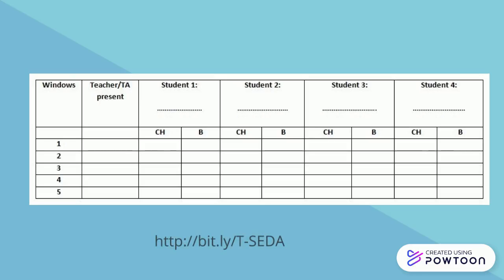Recording dialogue and coding in your classroom